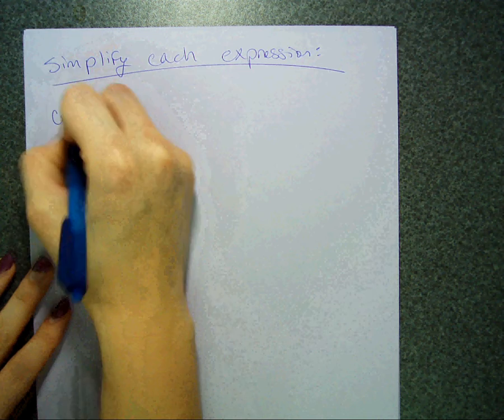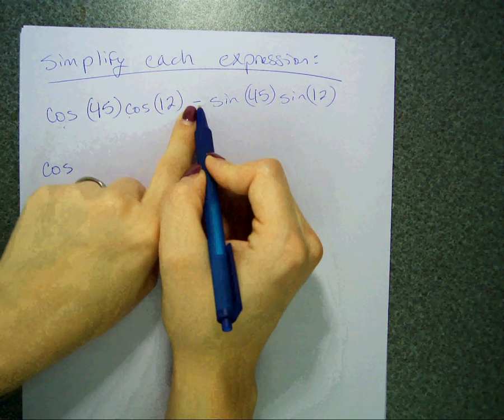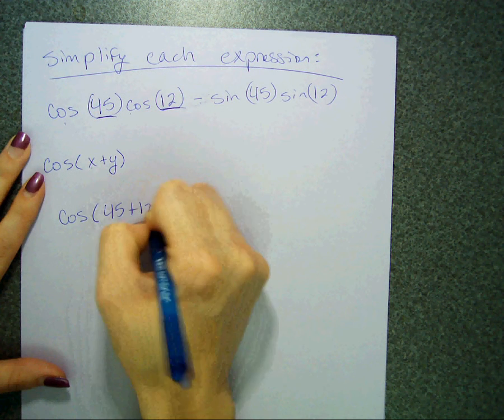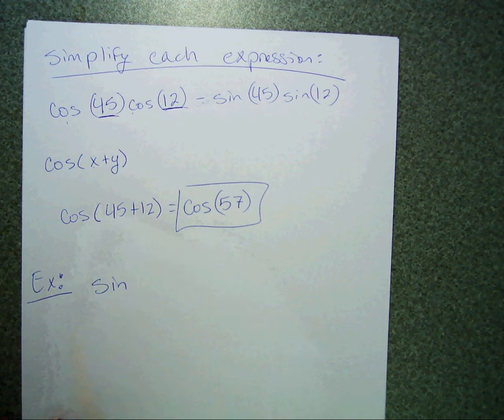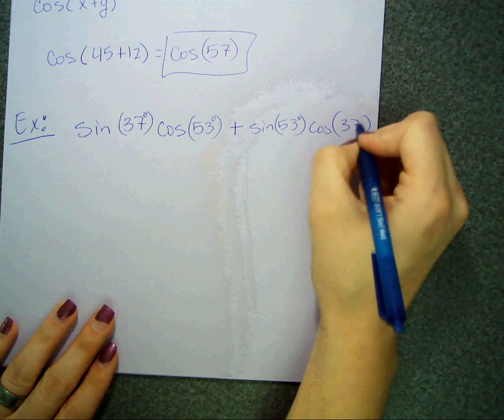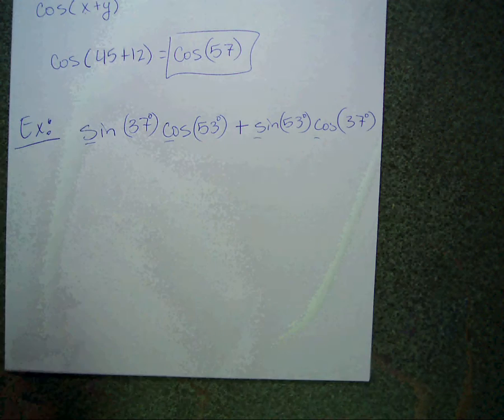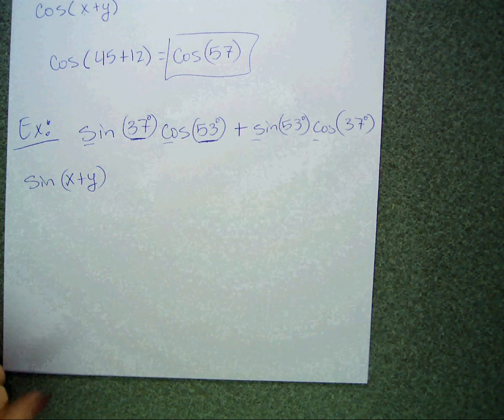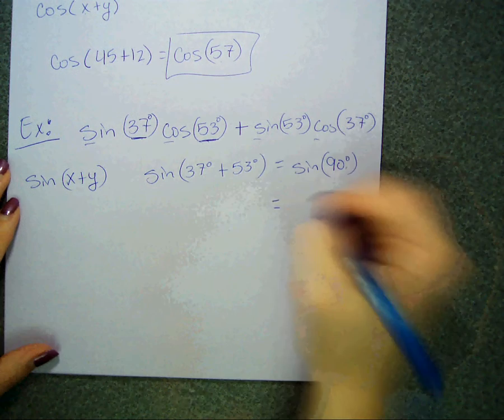10 5 sum and diff of sin and cos